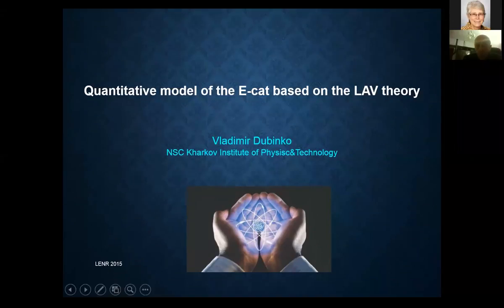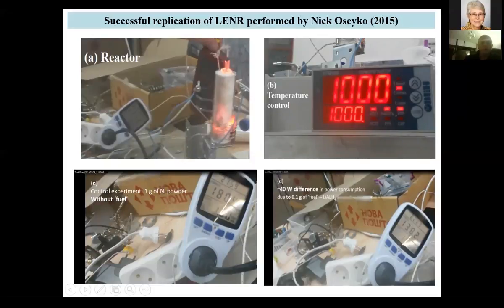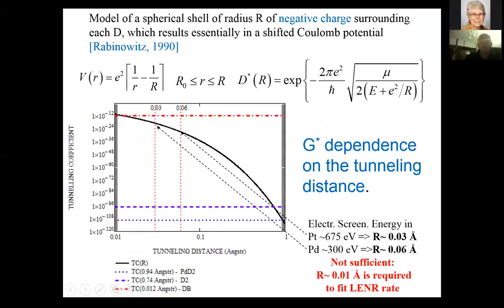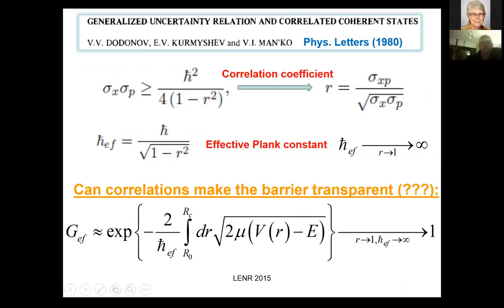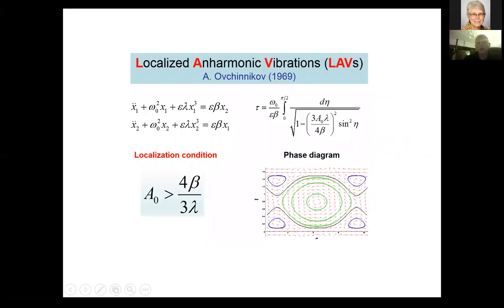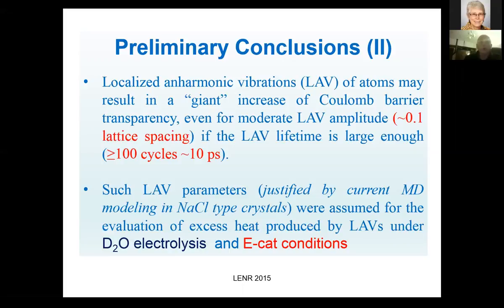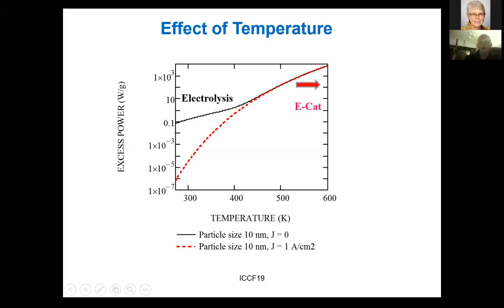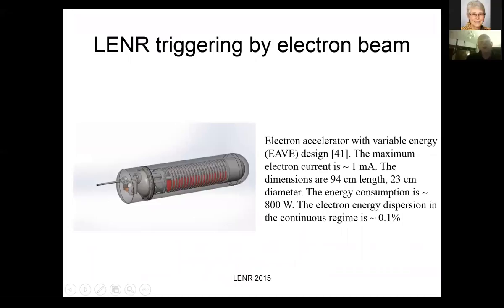LENR Quantitative Model of the E cat Based on the LAV Theory by Vladimir Dubinko